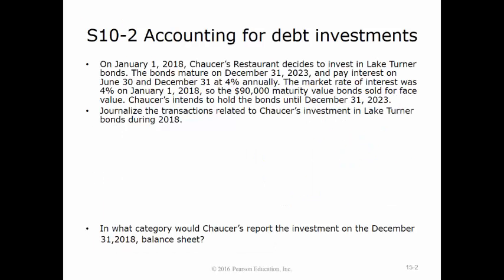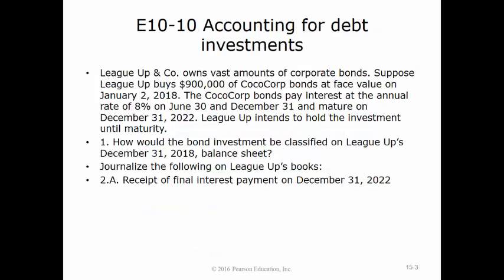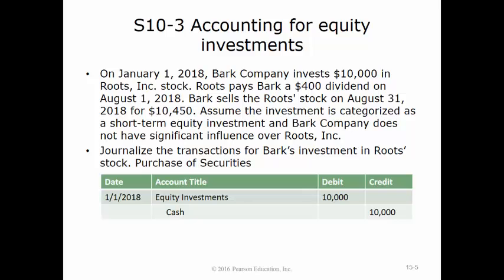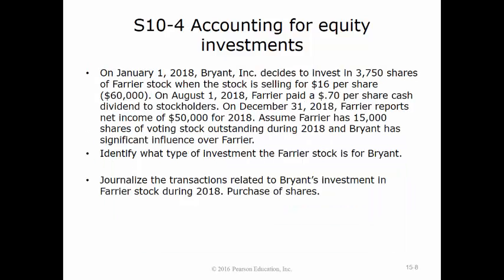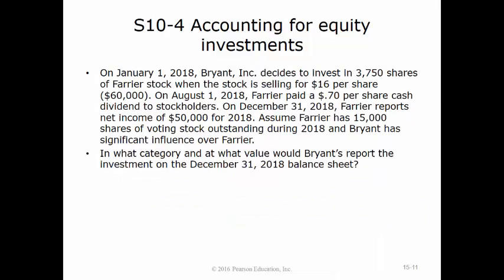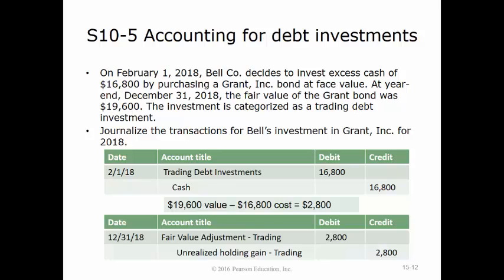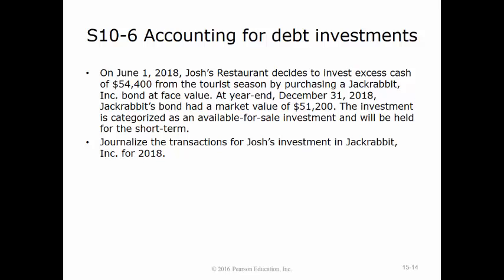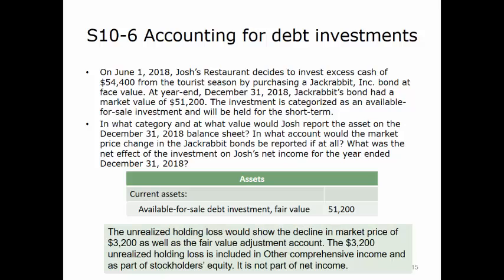Chapter 10 Exercises